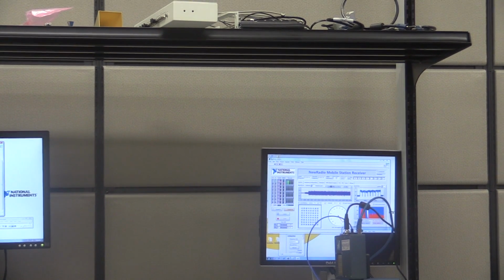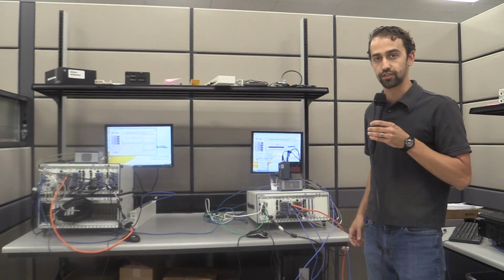5G New Radio demo by National Instruments' Karl Nieman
Karl Nieman, wireless platform architect at National Instruments, explains the company's research around 5G New Radio. This equipment is headed to Verizon's labs during the summer of 2017.